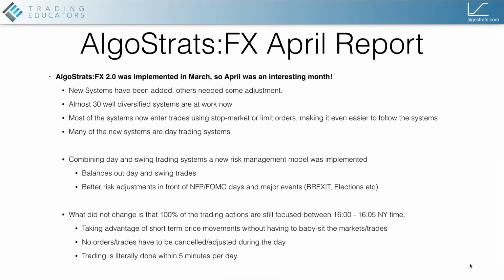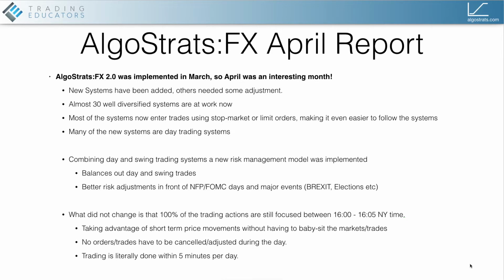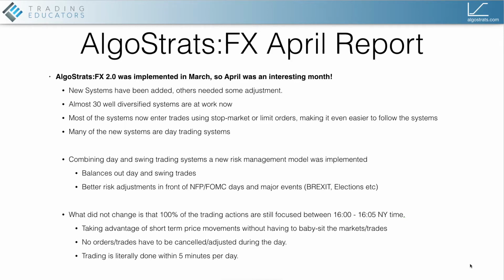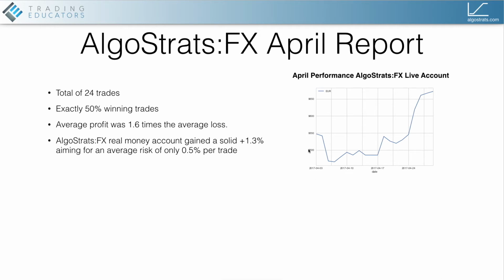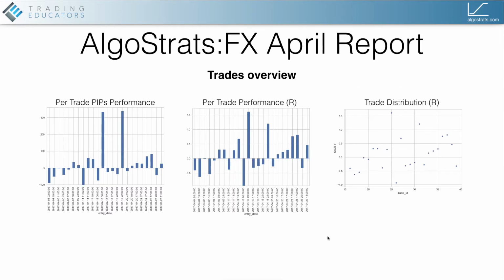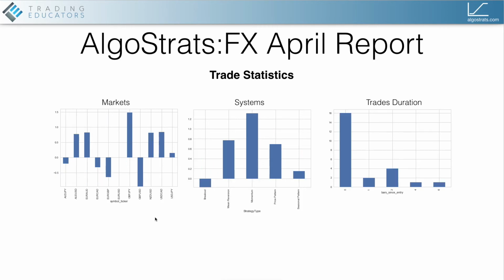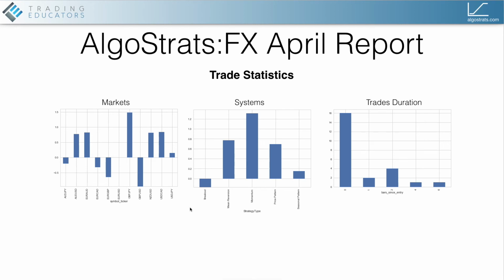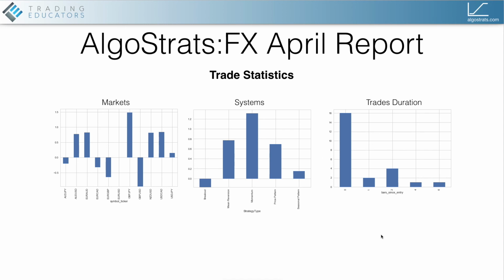AlgoStrats:FX April 2017 Report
In March, AlgoStrats:FX 2.0 was launched. How did it actually perform in April? Find out and have Marco walk you through the performance report!